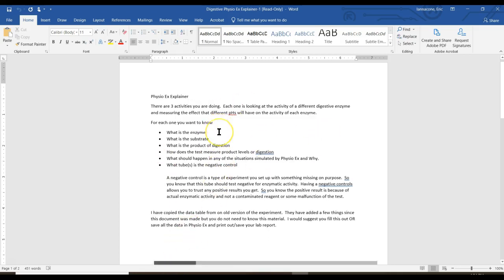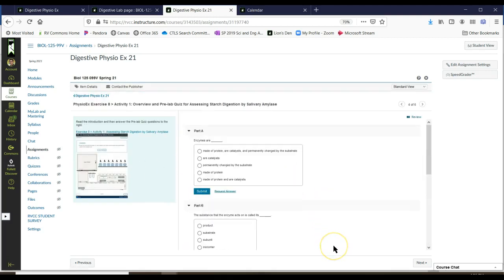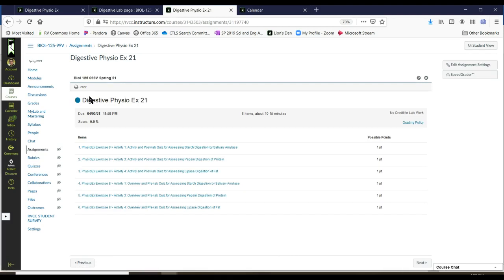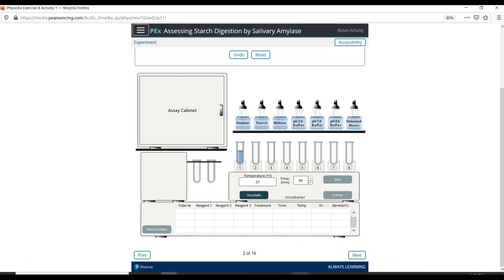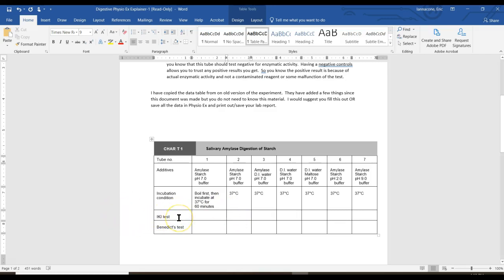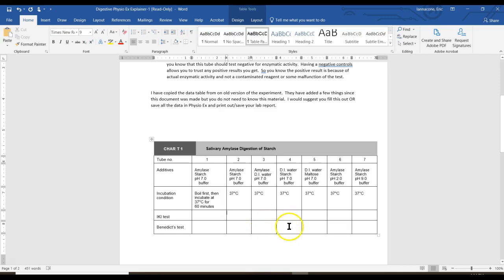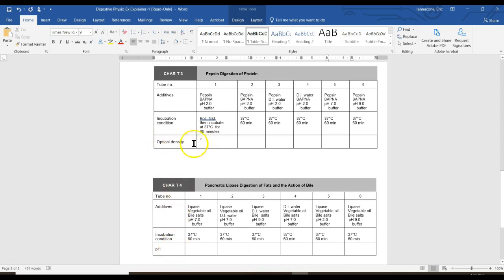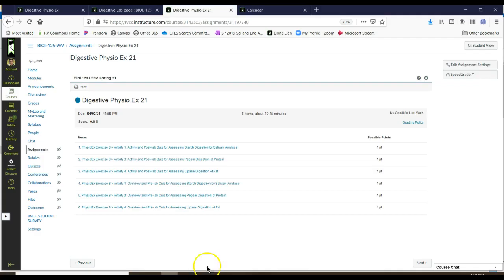Digestive Physio Ex explainer